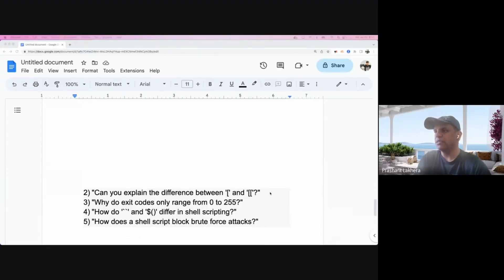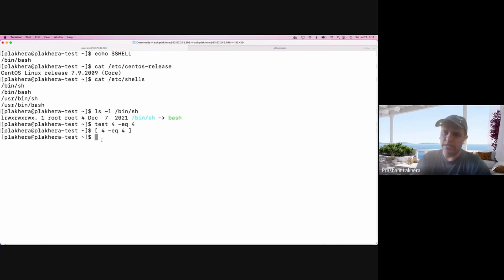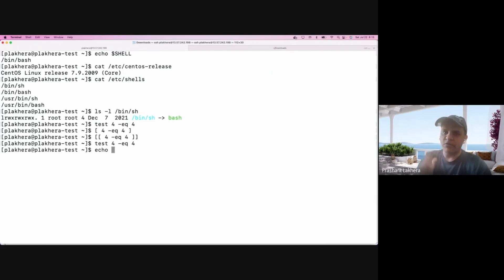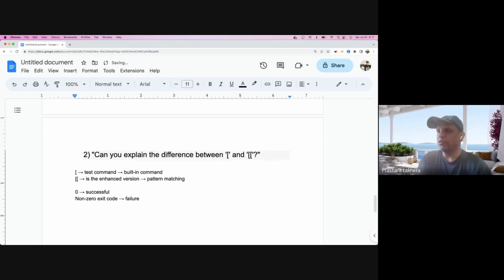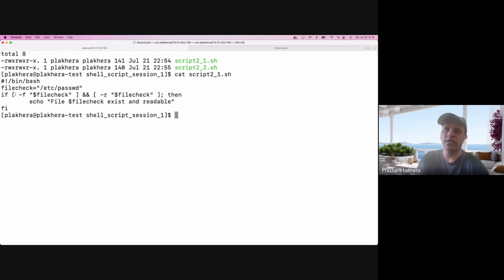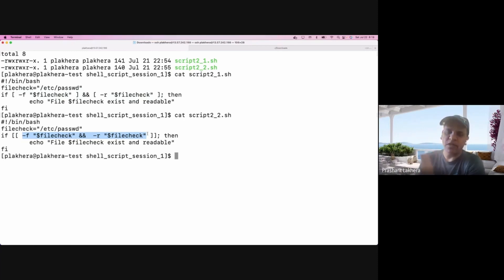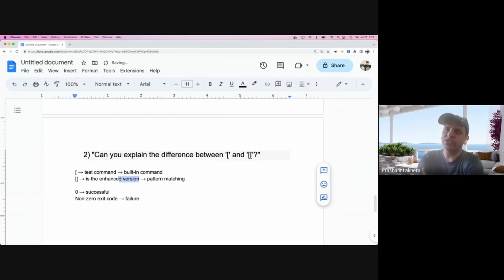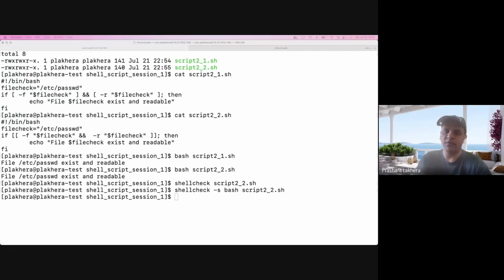Day 22 - 100 Days of DevOps Interview - What is the difference between [ vs [[ ?